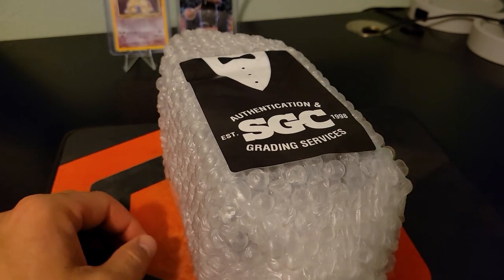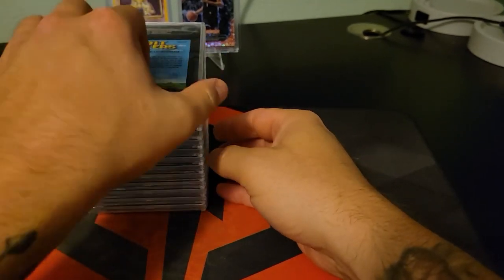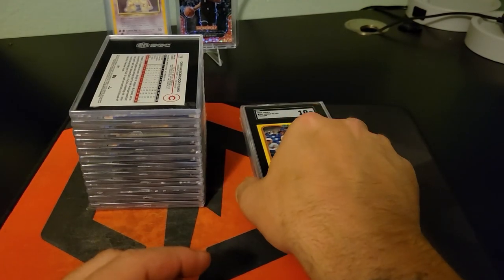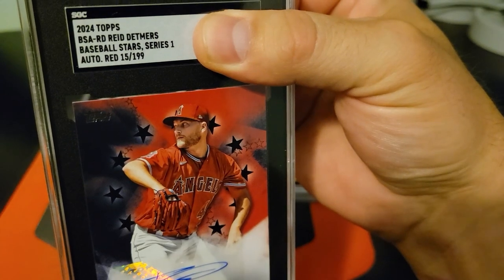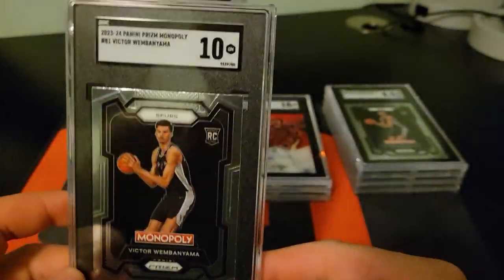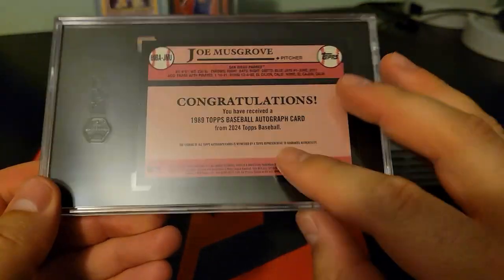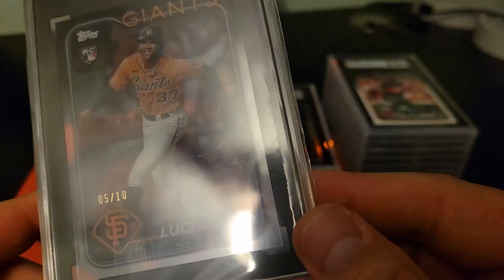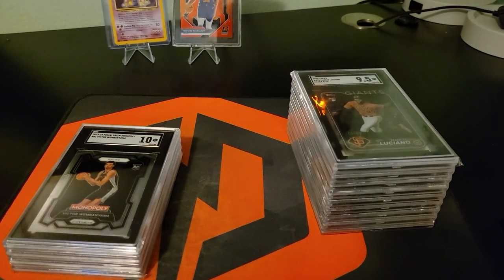First Grading Submission Reveal, how did we do?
We're unveiling the first grading submission I've made. I'd say it's not bad for my first time. definitely learned a lesson or two on a couple. they will be listed soon in the ebay store below.

Music from Uppbeat (free for Creators!)